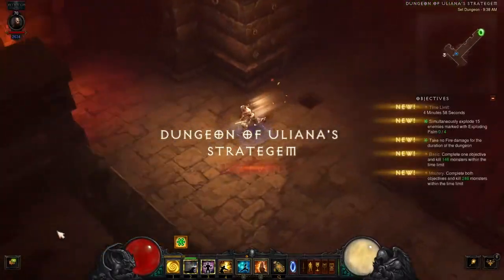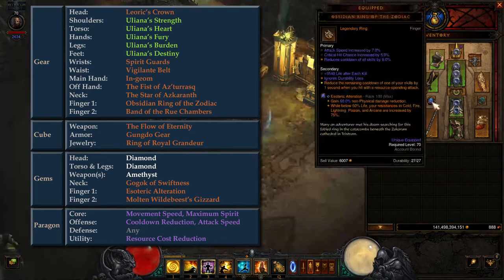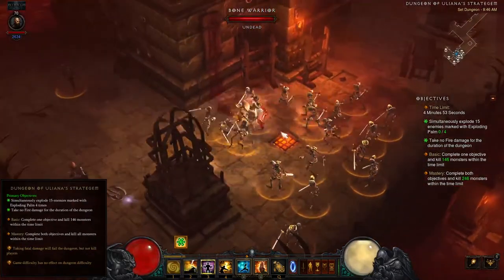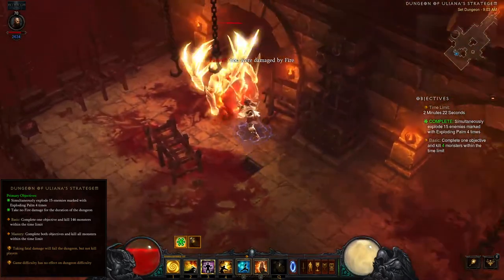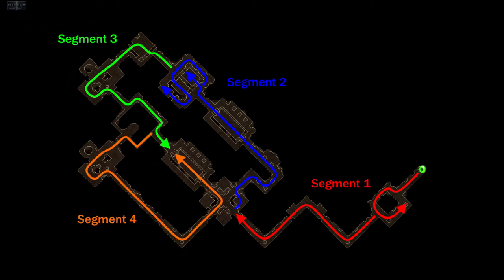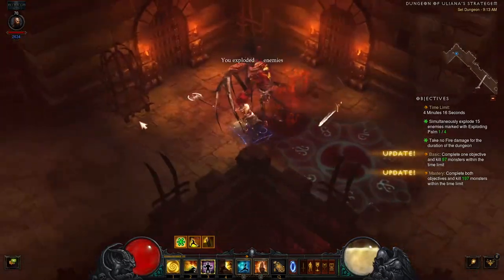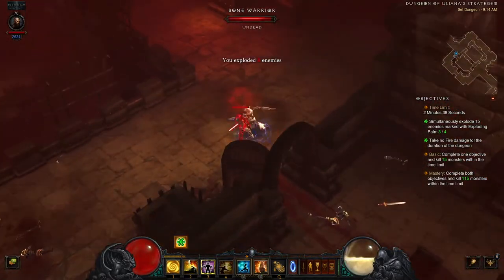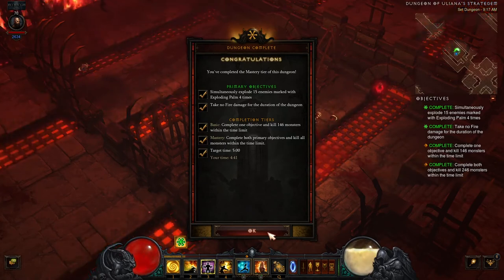[Diablo III] Set Dungeon Guide -- Monk (Uliana's Stratagem)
This comprehensive guide shows you everything you need in order to master the Uliana's Stratagem Set Dungeon for the Monk Class in Diablo 3, whether you're working on the seasonal objectives or trying to complete the "Uliana Says 'Get Straight at 'em' " or "Strategy of Masters" achievements.

0:00 Introduction
1:22 Gear Setup
3:07 Skills
3:58 Dungeon Objectives
7:01 Map Overview
8:55 Dungeon Location
9:33 Playthrough